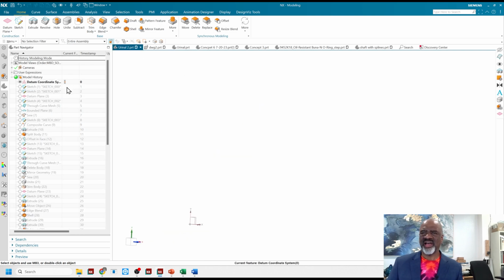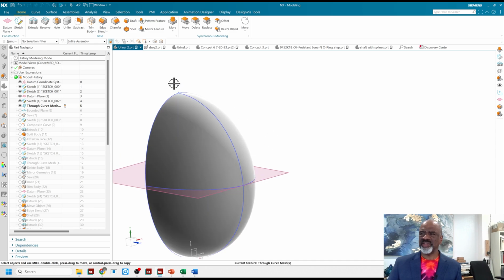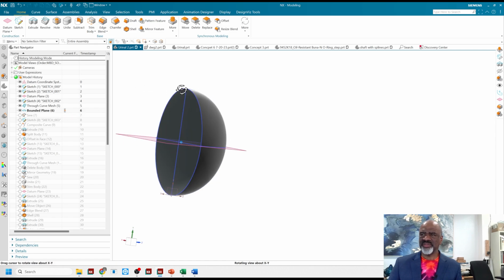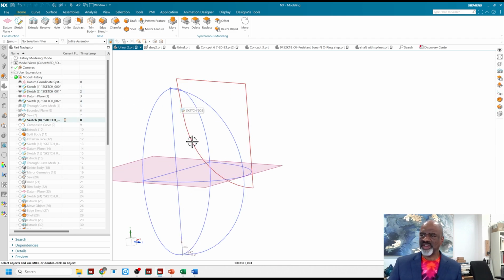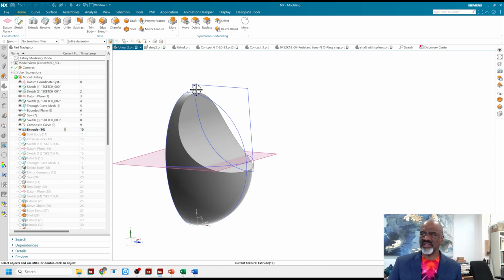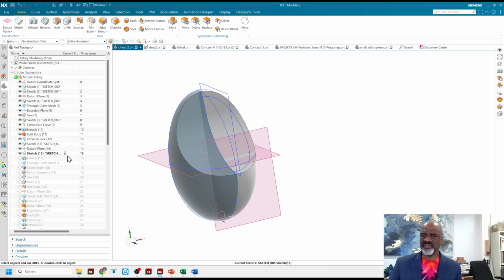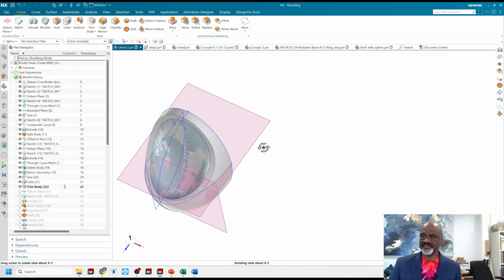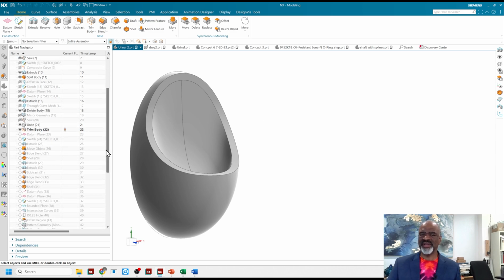Urinal Industrial Design in Siemens NX 2312 - Basic Walkthrough Strategy Guide w/Surfacing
In today's video, you will see some techniques used to create the shape of a urinal! Great industrial design must always be functional and should strive to be beautiful. This urinal is no exception!